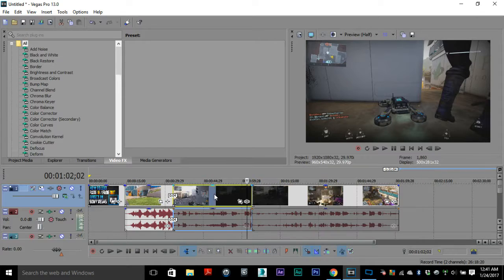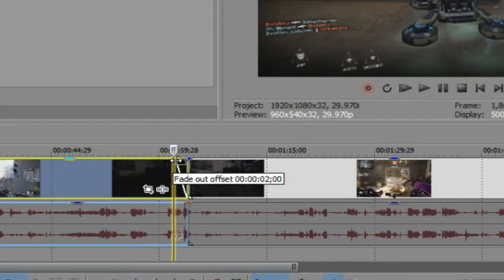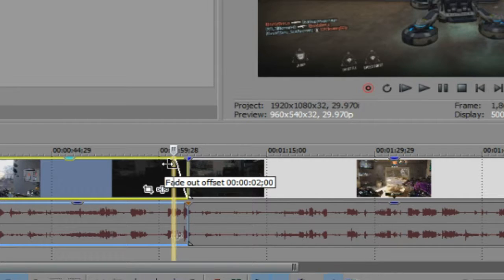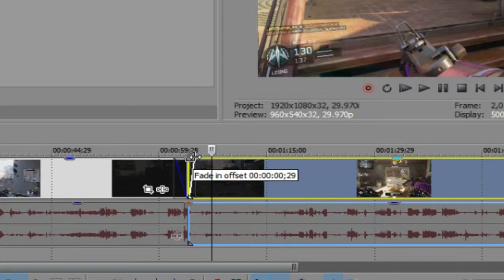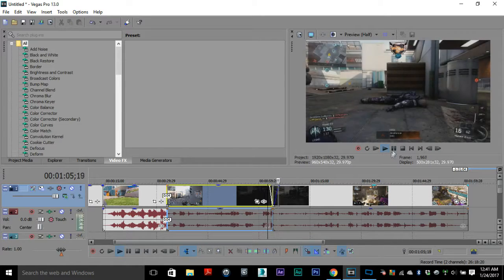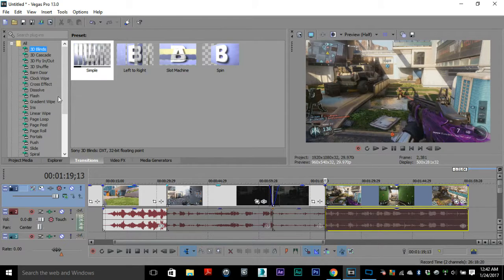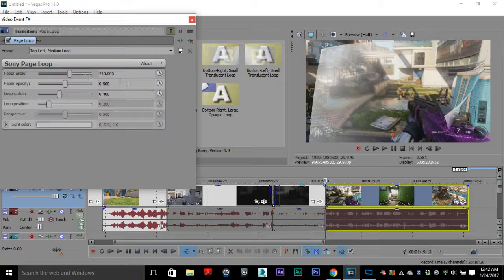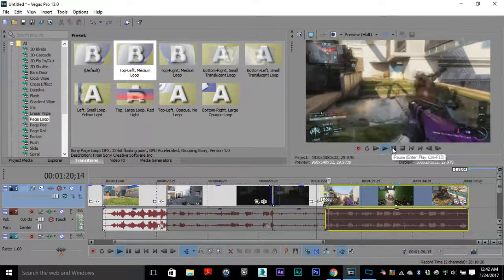HOW TO ADD FADE IN/OUT EFFECT + TRANSITION IN SONY VEGAS 12/13/14 (TUTORIAL)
Hello Guys  and welcome back to another tutorial !
In this video, i will show you how to:
-Add Fade In  Effect in Sony Vegas 12/13/14
-Add Fade Out  Effect in Sony Vegas 12/13/14
-Add Transitions in Sony Vegas 12/13/14

ENTER SHOUTOUT SERIES :
-Show the winners some support